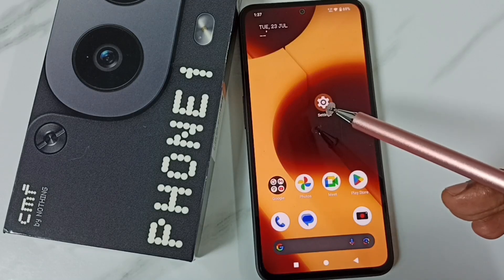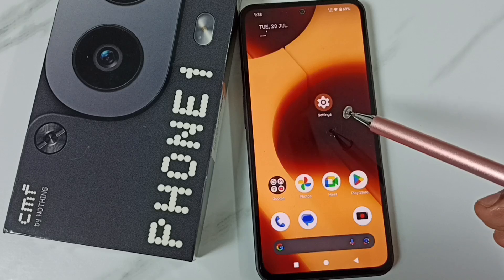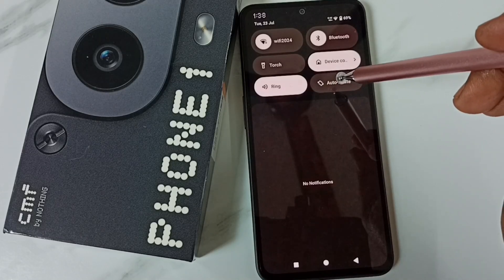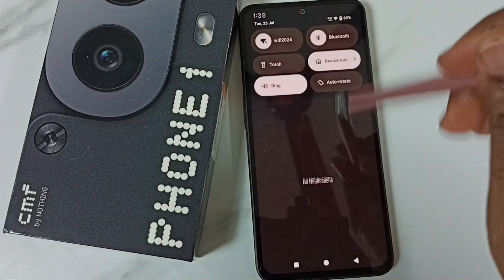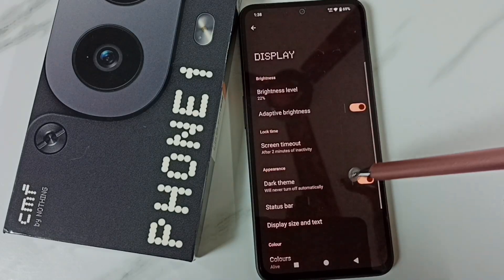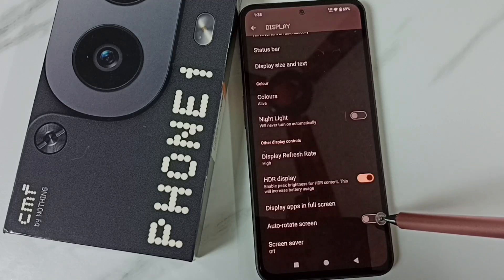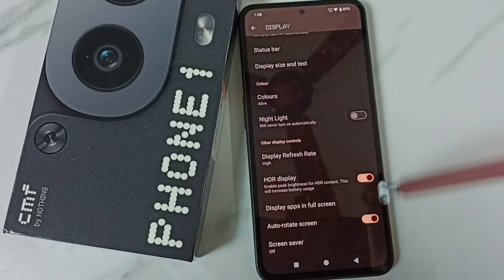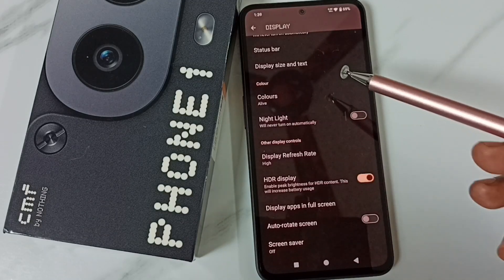How to Turn ON / OFF Auto Screen Rotation on Nothing CMF Phone 1 | ( 2 Ways )